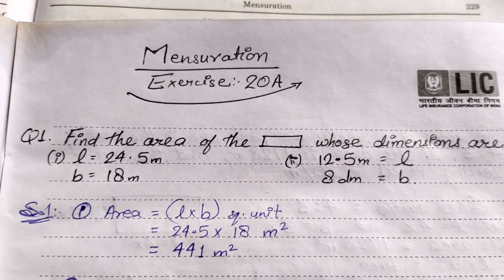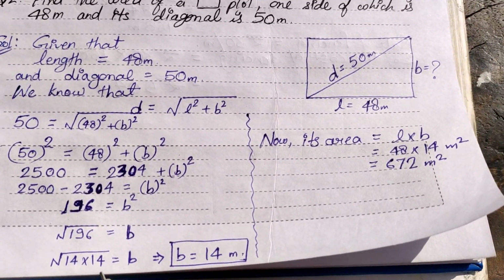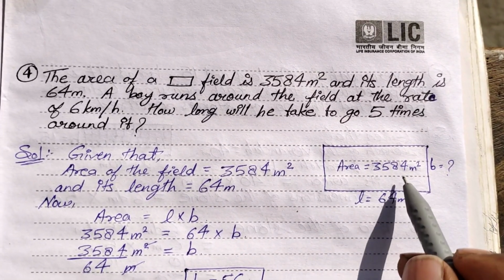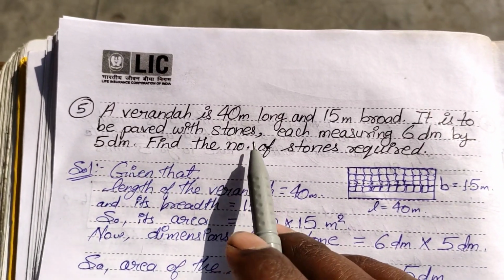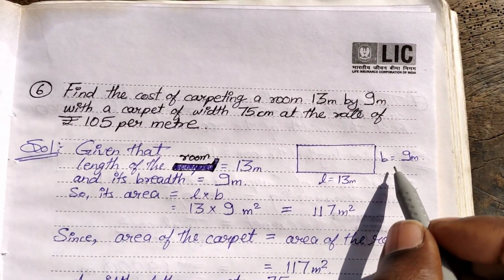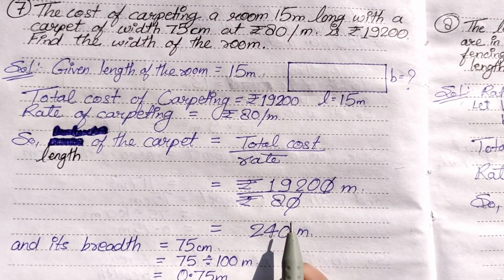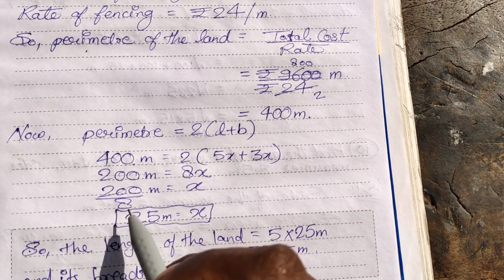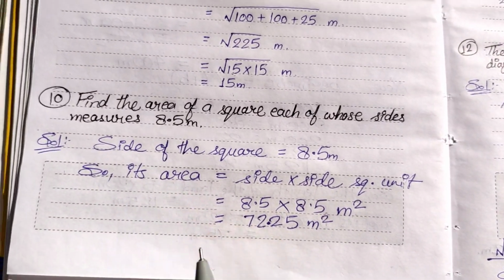7. SOLUTION OF EXERCISE 20A MENSURATION RS AGGARWAL Q 1 TO 10